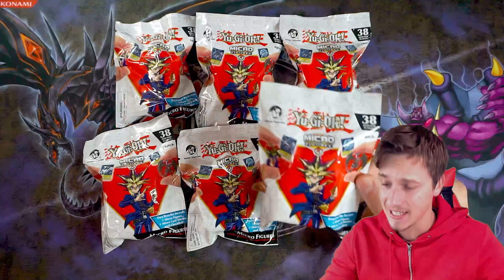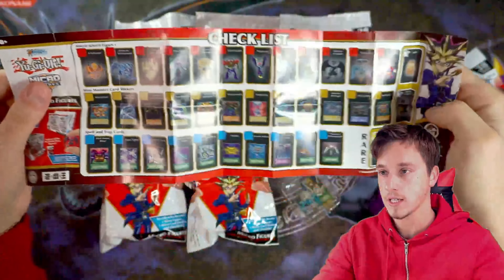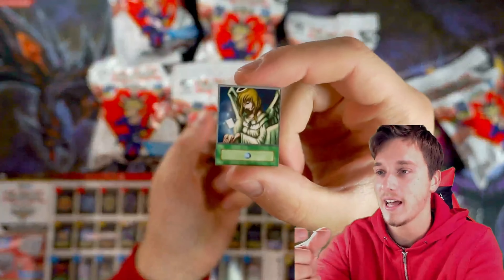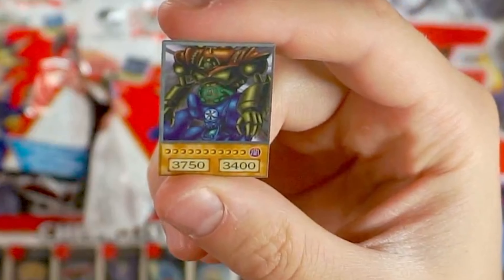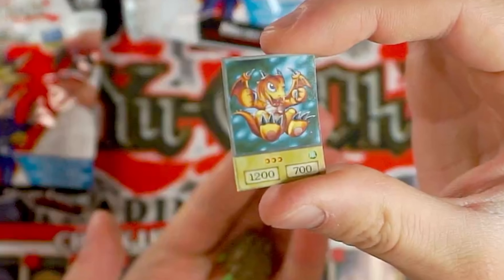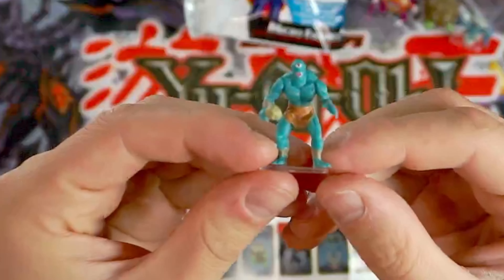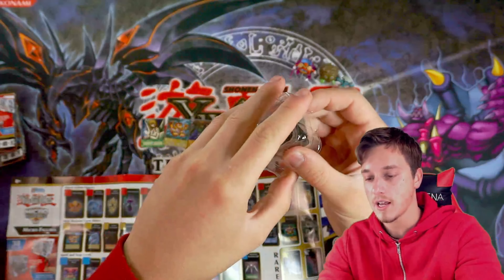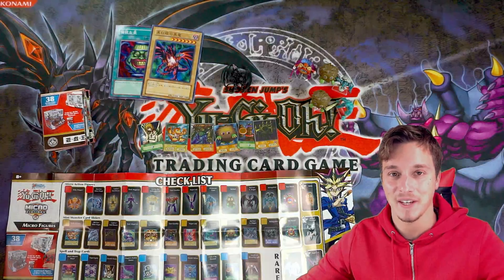*EPIC* YuGiOh Micro Figures Opening!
-My Master Duel / Duel Links Gamertag:
 CasualYugiS